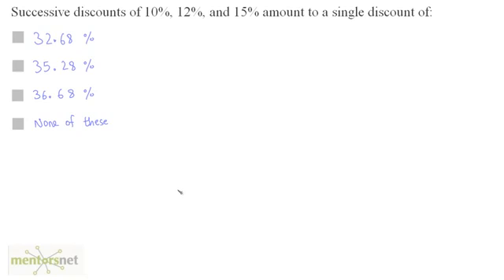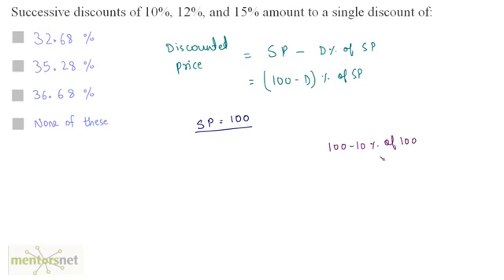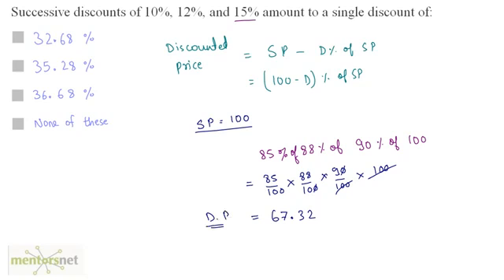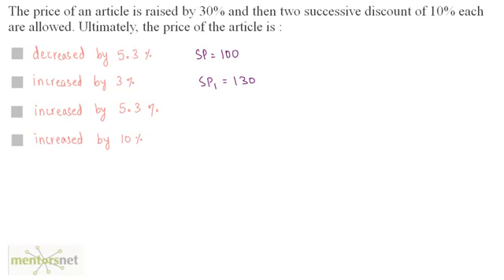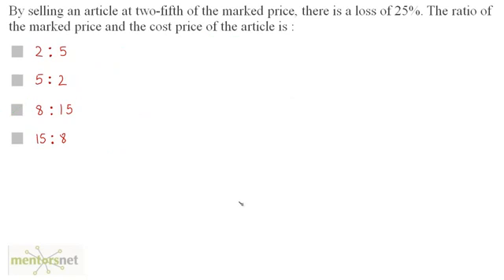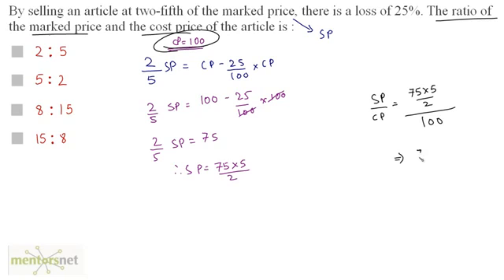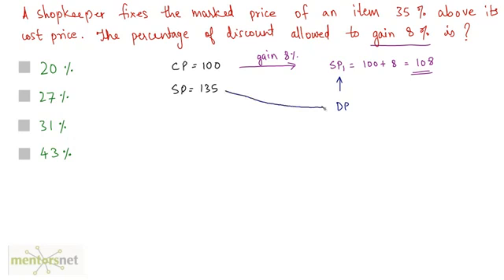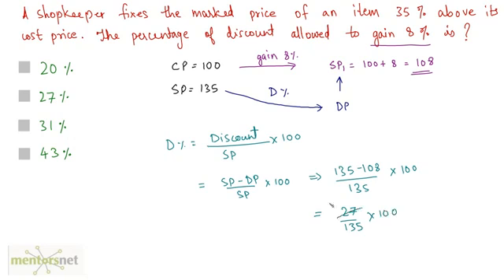QT 106 Profit Loss Question Set 9 Low